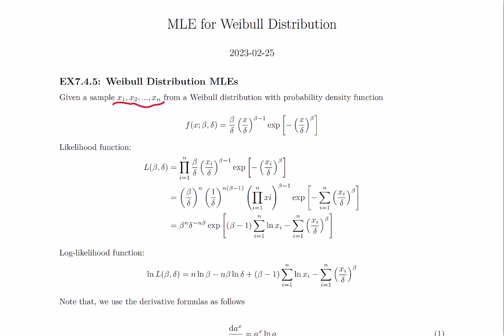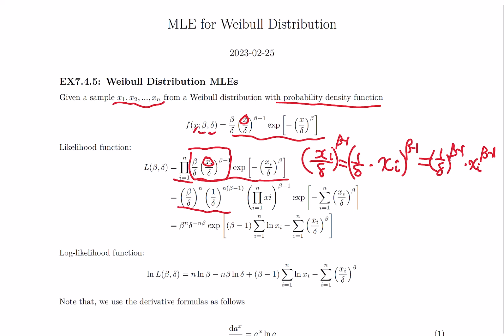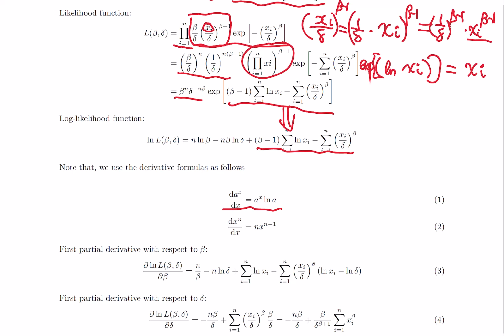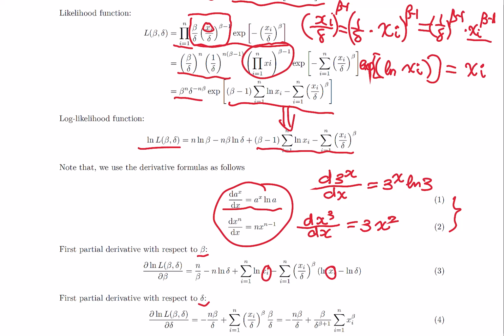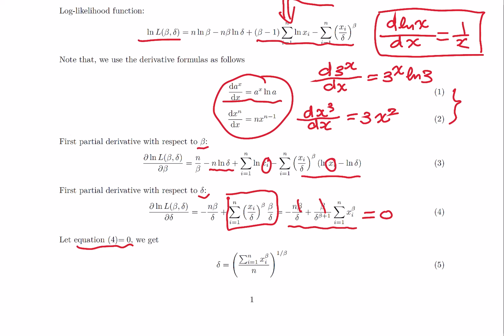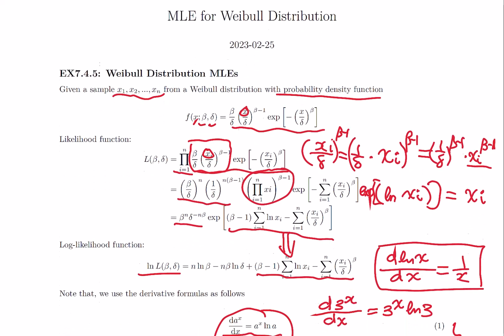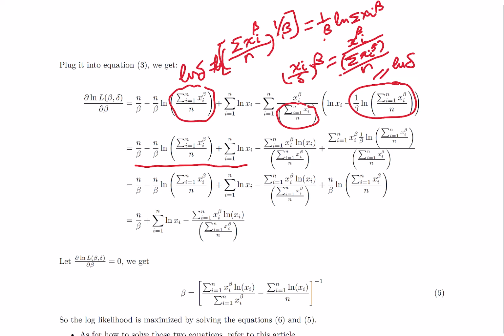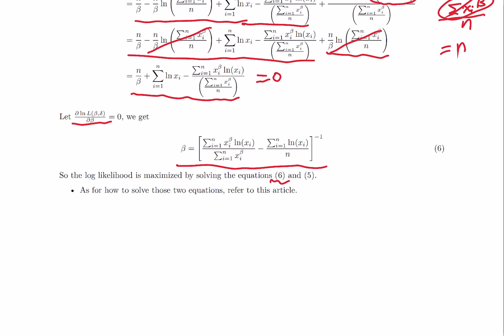MLE for Weibull Distribution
Maximum likelihood esimator for Weibull distribution